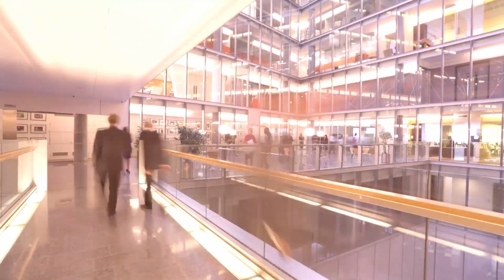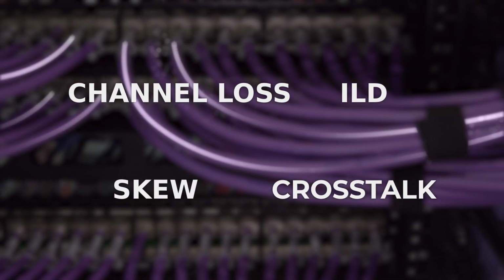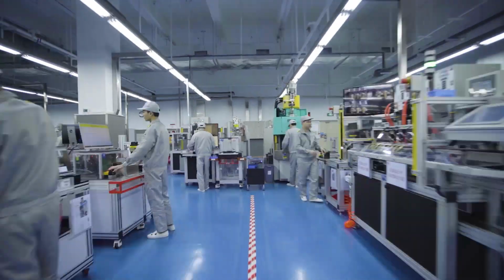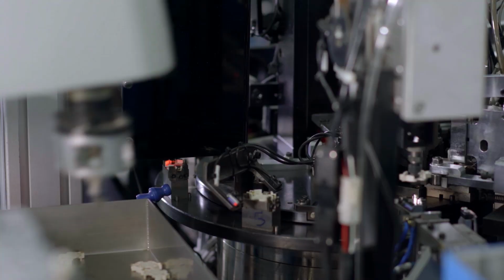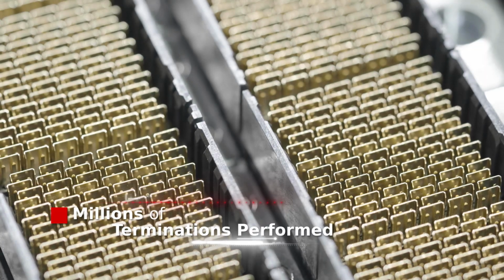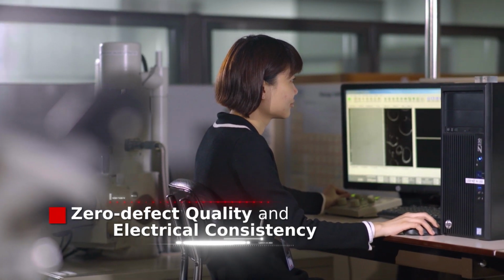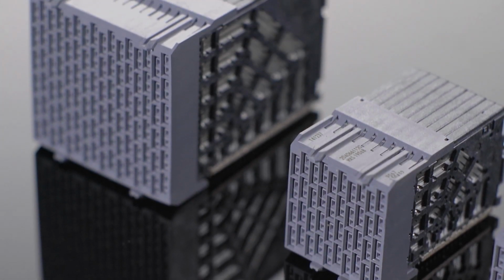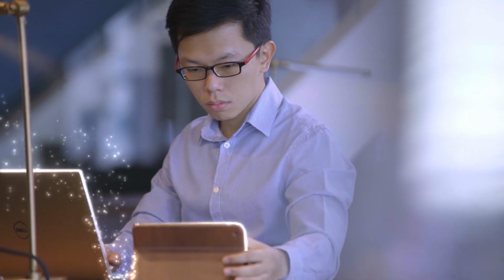Molex Design and Manufacturing capabilities for next-generation high-speed solutions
Learn more about Molex design and manufacturing solutions that bring you ahead of your next-generation high-speed needs